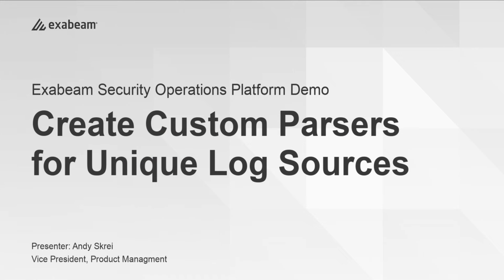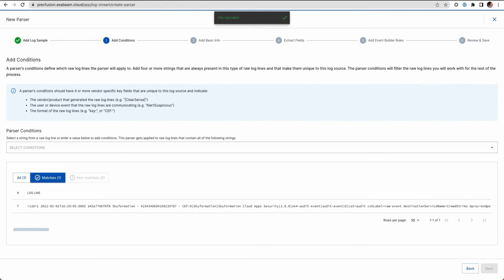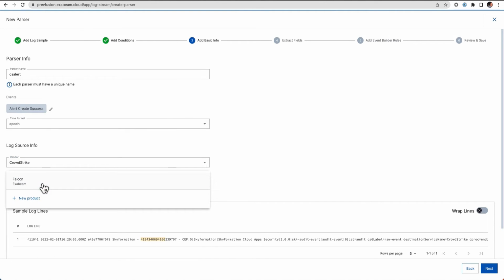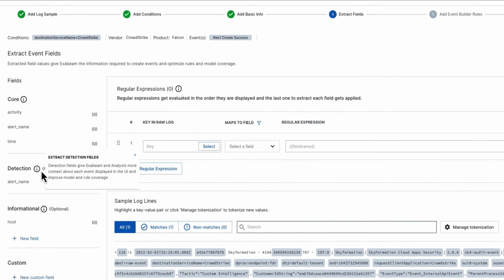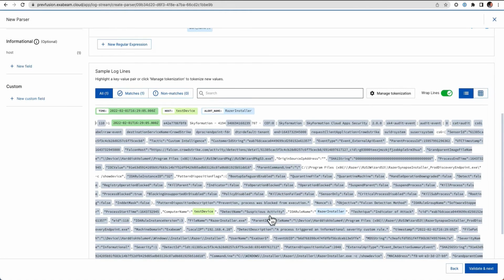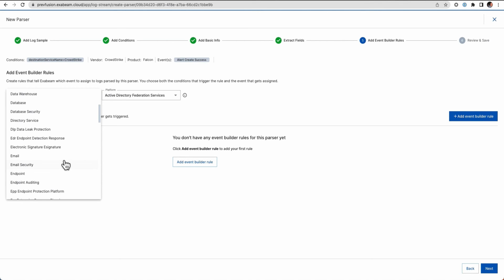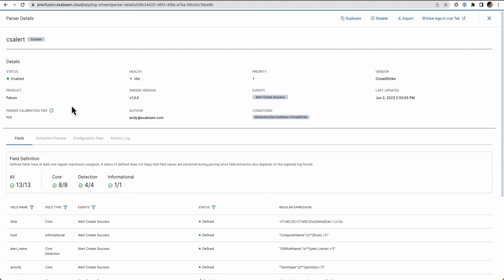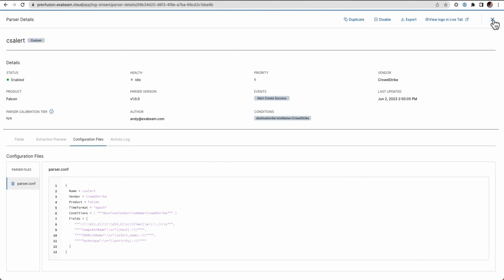Getting Started with Exabeam: How-to Create Custom Parsers for Unique Log Sources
See how the Log Stream application provides a centralized way to manage default parsers from Exabeam, as well as quickly create custom parsers with a built-in wizard, where you can easily map fields to parse the data that matters most.